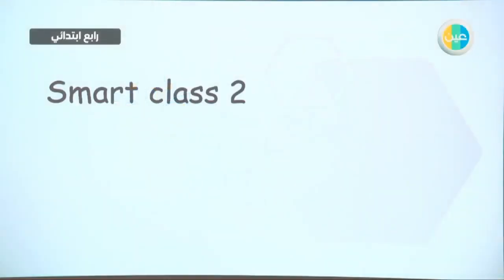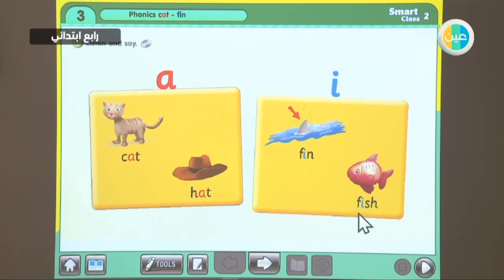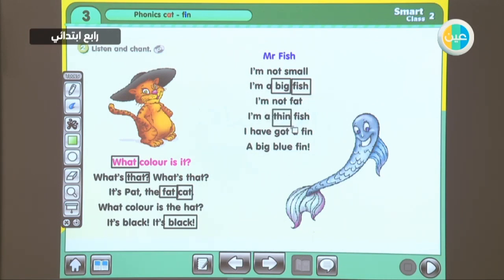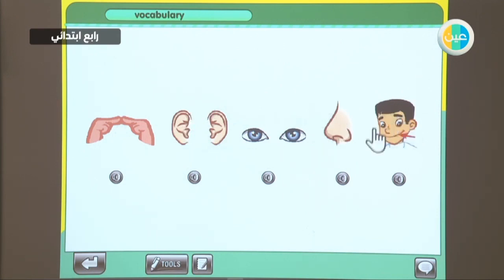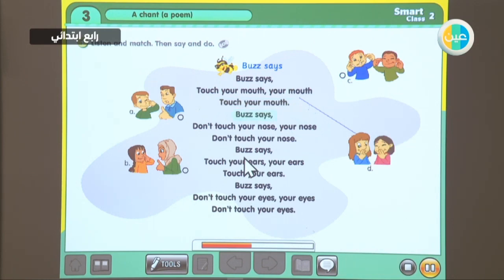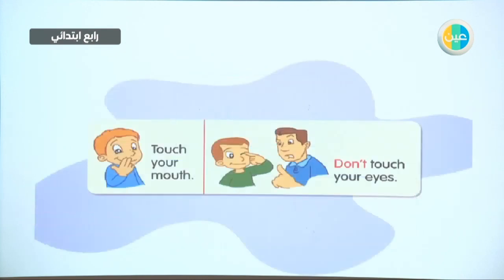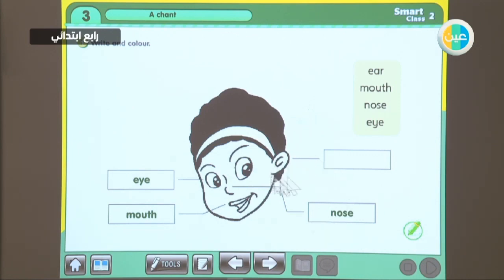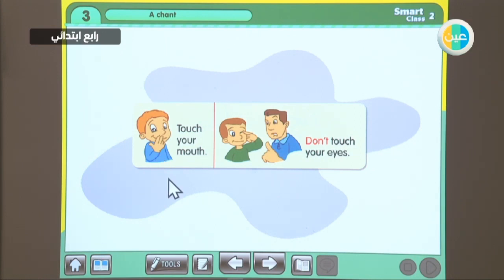دروس عين لغه انجليزية – الوحدة الثالثة الدرس Phonics My body– رابع ابتدائي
شرح عبر دروس عين من مادة لغتي للصف رابع ابتدائي للفصل الدراسي الثاني لدرس الوحدة الثالثة الدرس Phonics My body